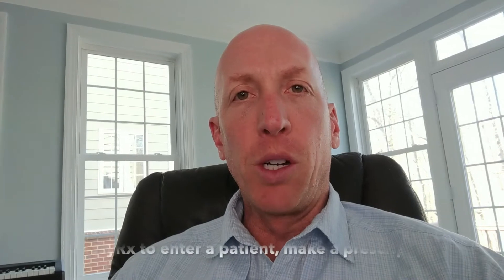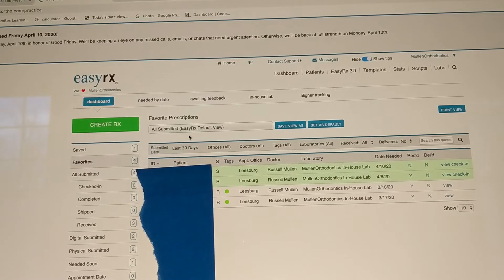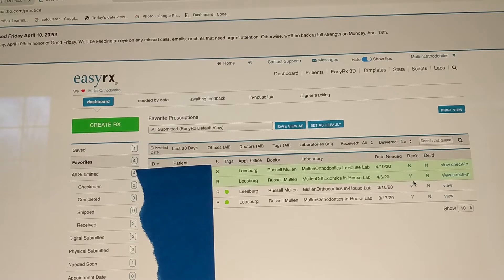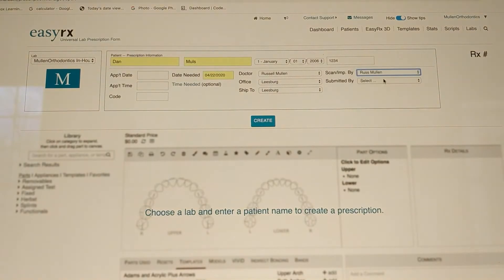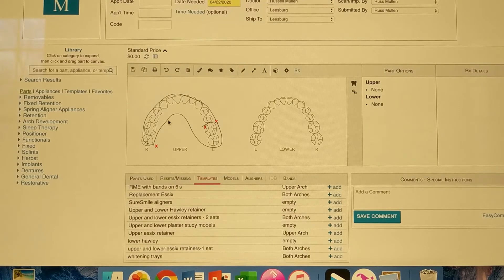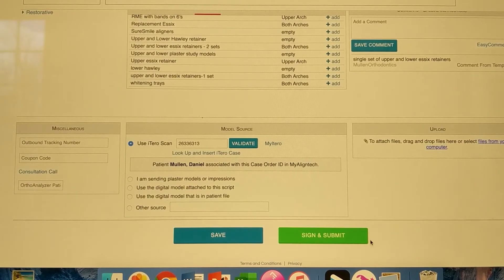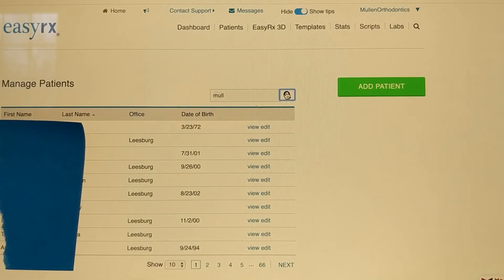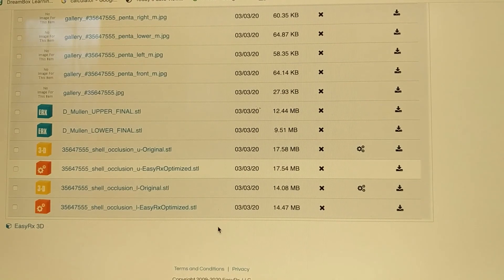Doing a prescription in Easy RX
This video explains how to open a patient and do a prescription in easy Rx